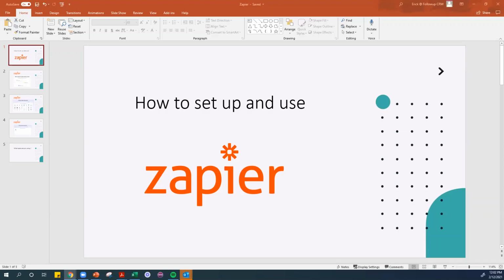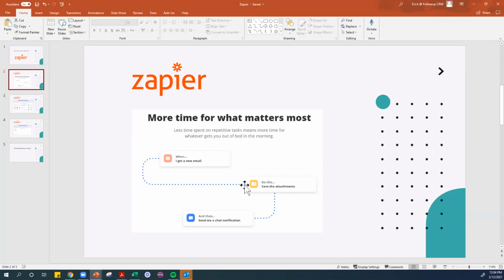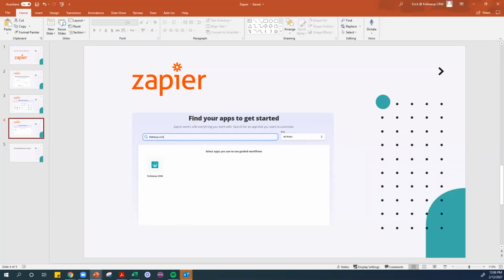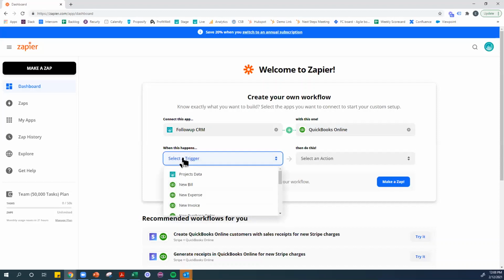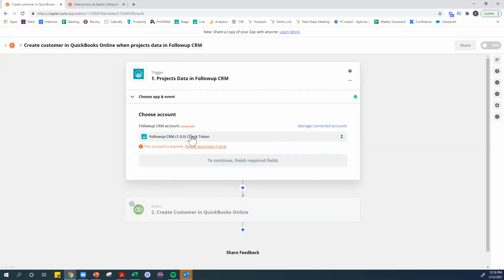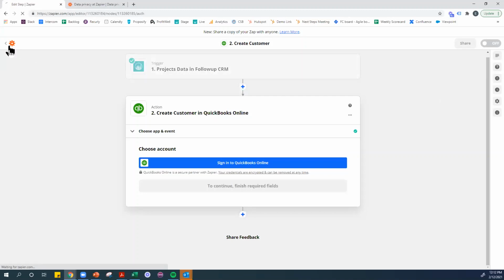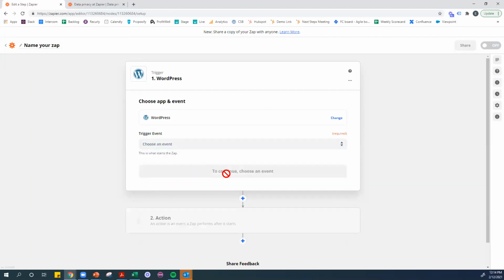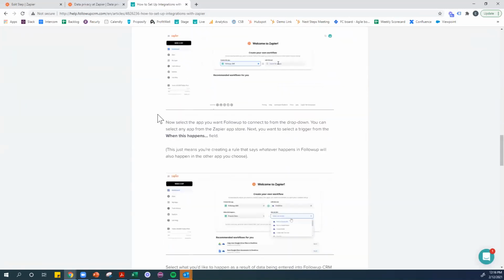Contractor Round Table: How the Followup CRM and Zapier Integration Work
Learn how the Followup CRM and Zapier integration simplifies your workflows and boosts productivity in this insightful webinar hosted by Followup CRM's COO, Erick Vargas.

Discover step-by-step how to automate repetitive tasks, streamline data sharing between your favorite apps, and enhance your team's efficiency.

This session is perfect for contractors and construction professionals looking to leverage technology to save time and close more deals.

Explore why Followup CRM is the #1 choice for contractors and how this integration empowers your team.